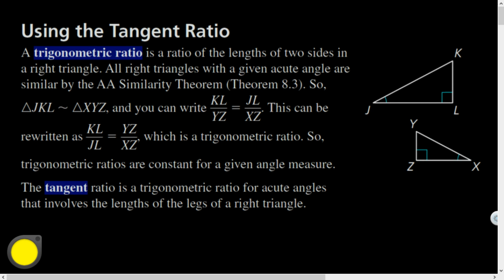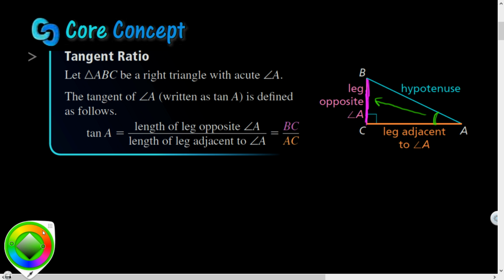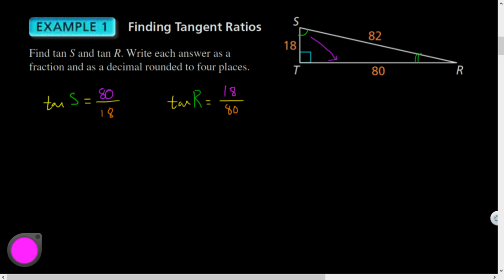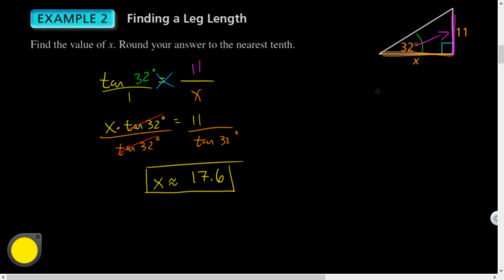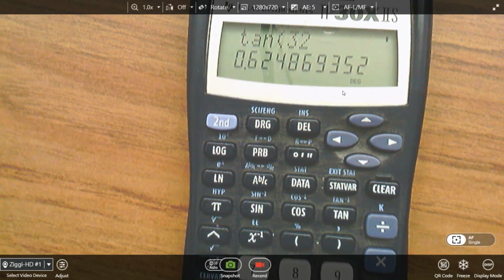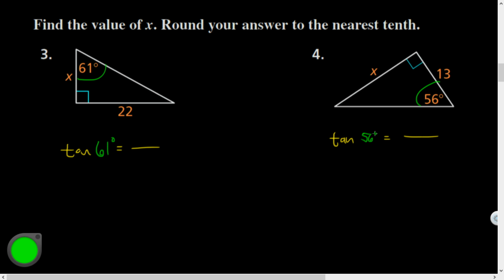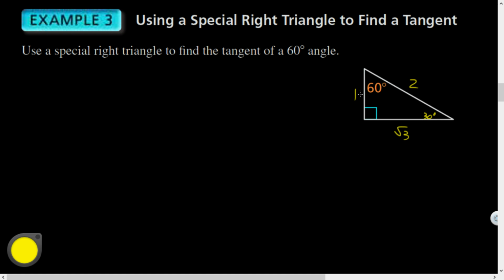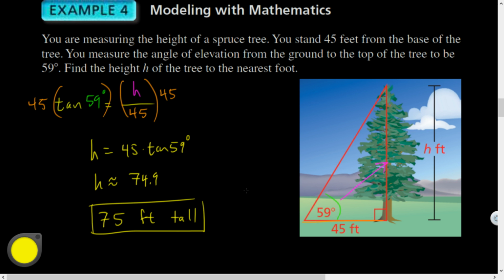Geo 09.04 The Tangent Ratio